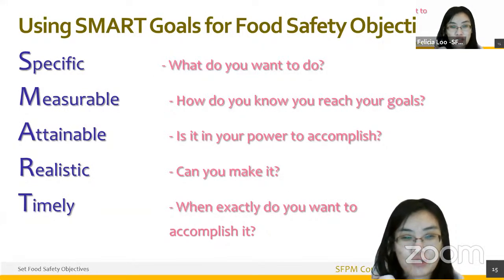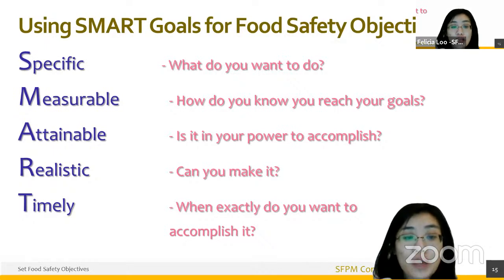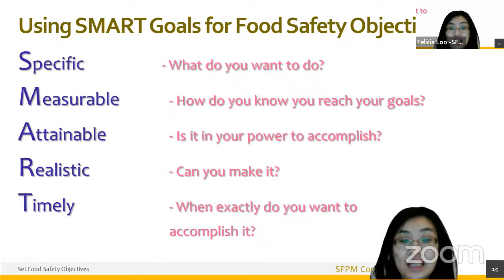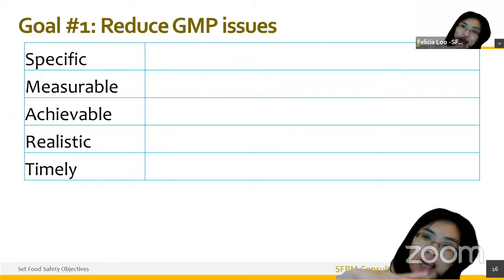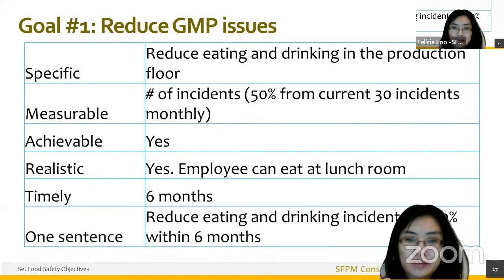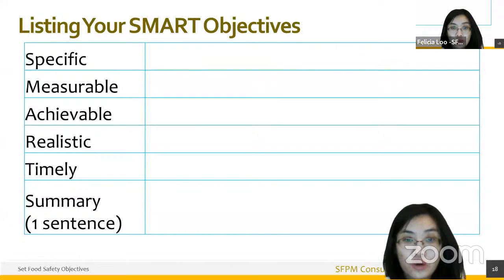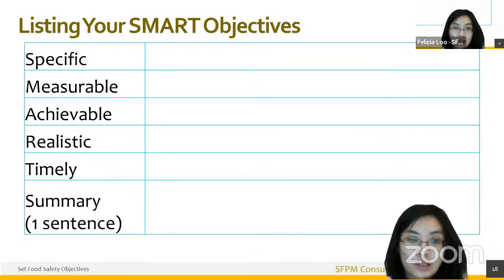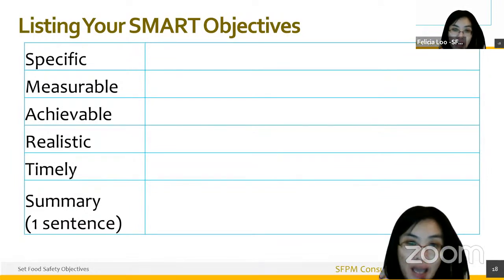5 Day Challenge to Food Safety Objectives -Day 3